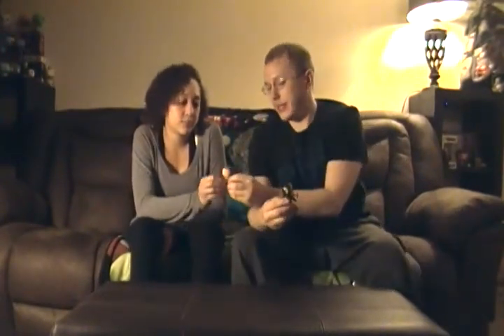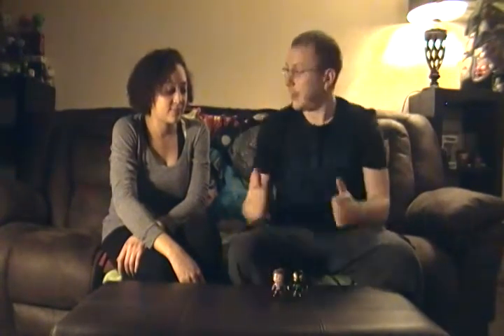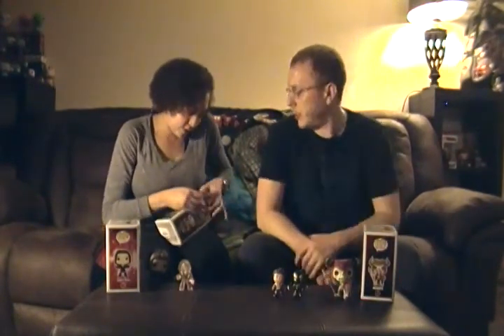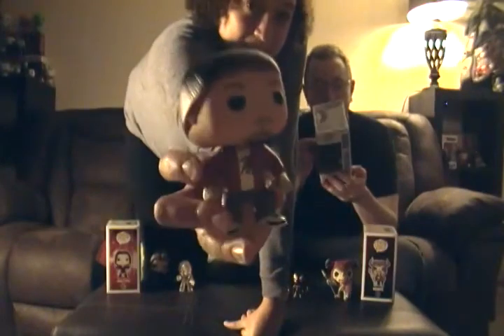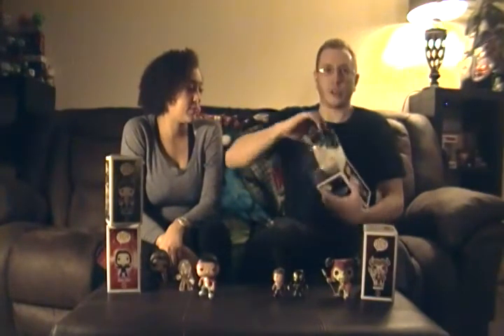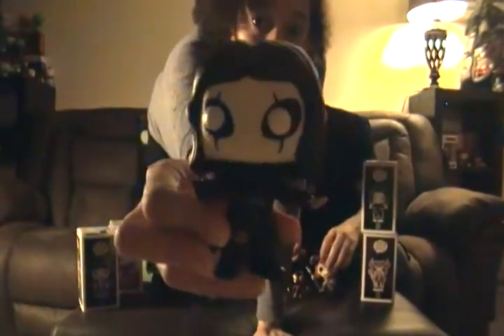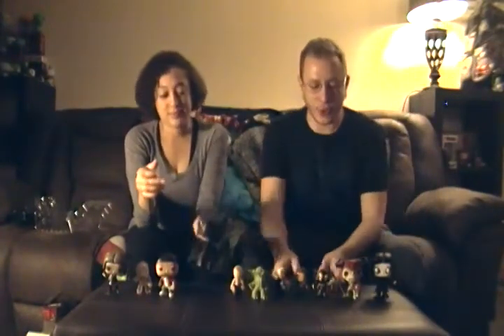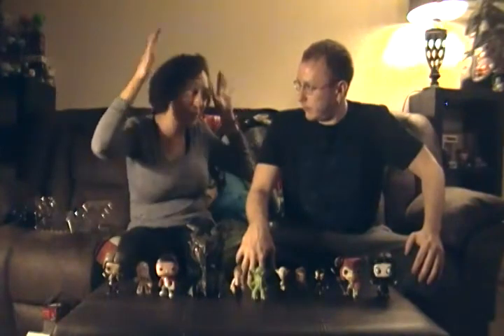Saturday Haul 22!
Another Saturday haul! Definitely picked up a couple of cool items over the week!